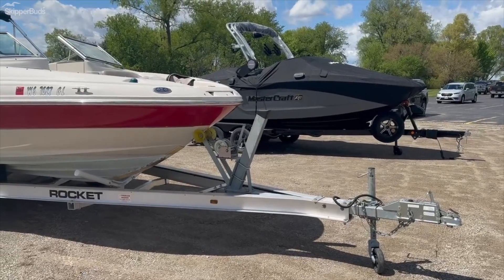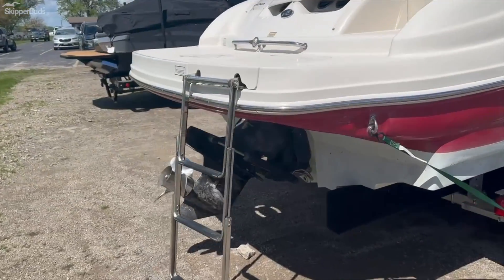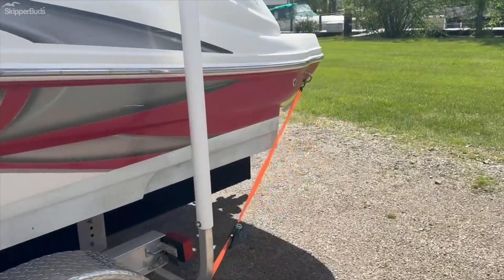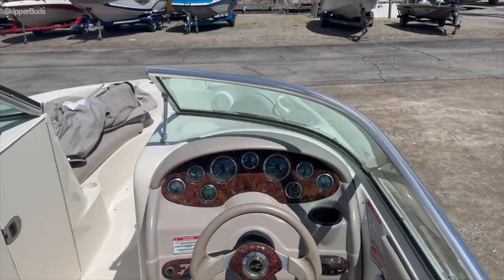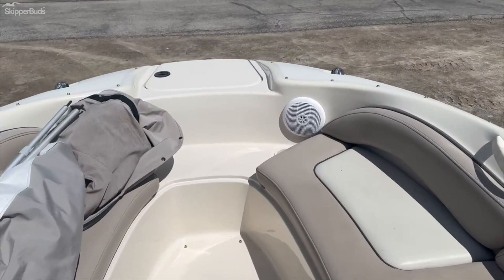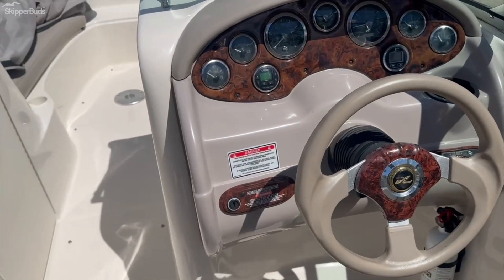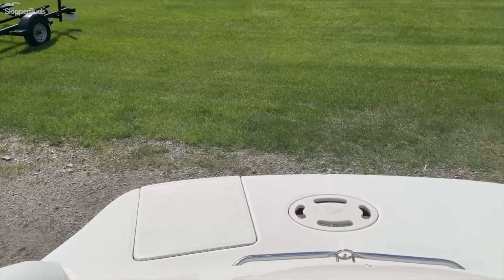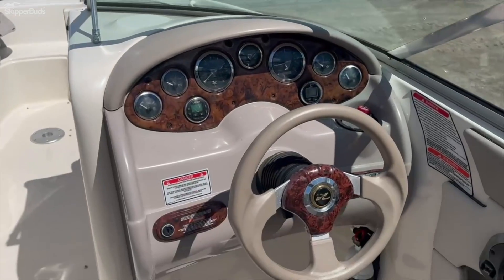2003 Sea Ray 200 Sundeck Boat Tour SkipperBud's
Well Priced SeaRay 200 Sundeck!! One of SeaRays most popular models! Boat comes with covers, bimini, and is ready to go!! Call today!!